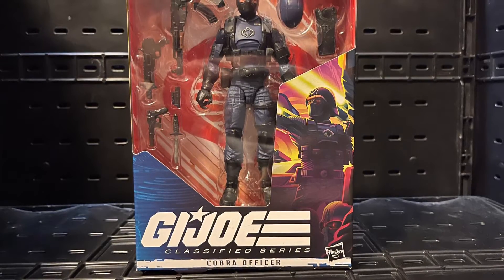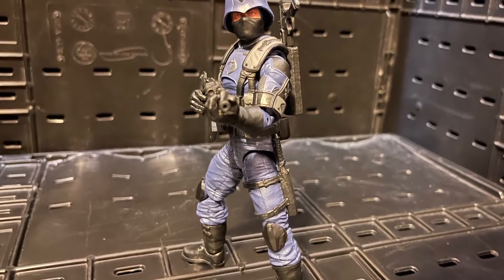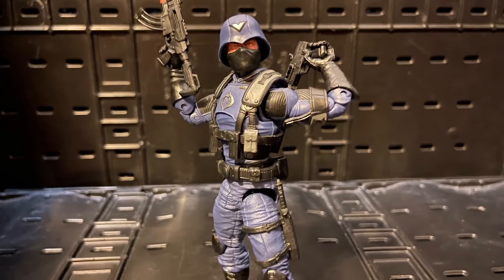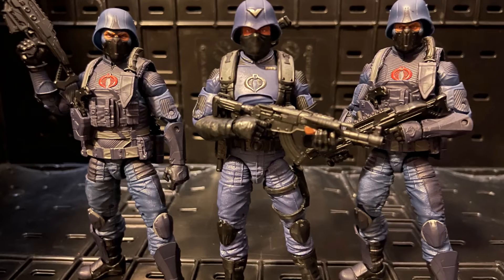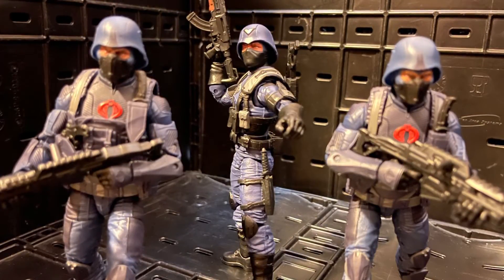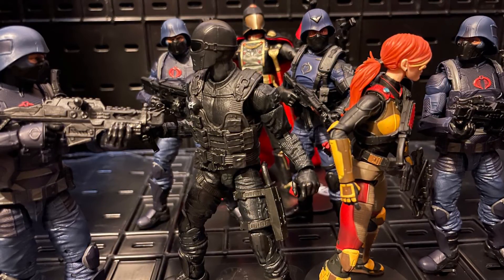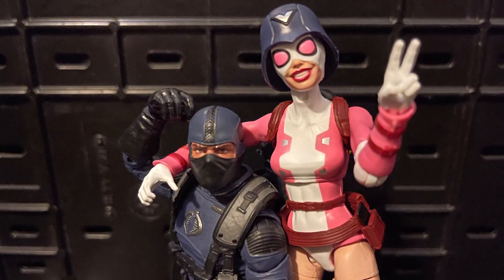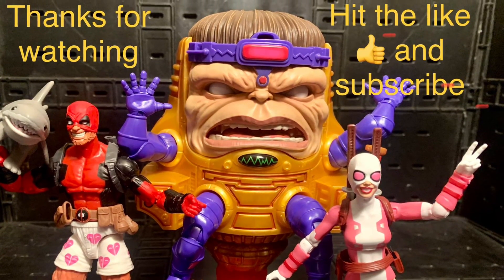My review and thoughts on G.I Joe Classified Cobra Officer￼ ￼